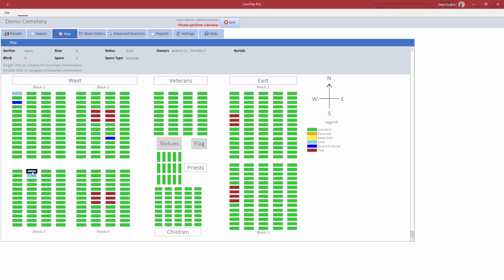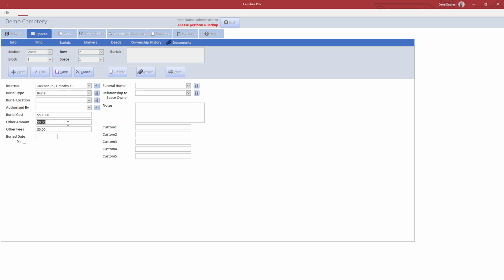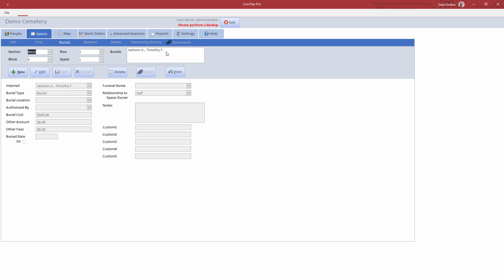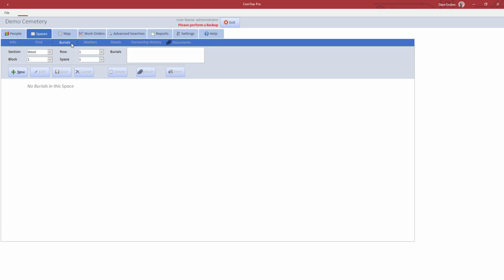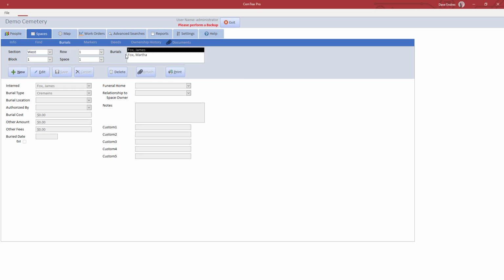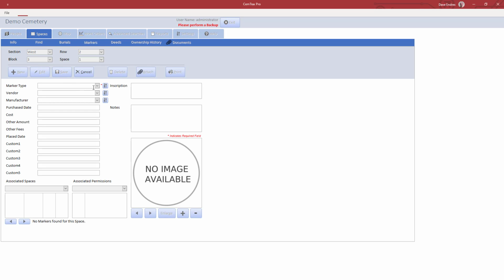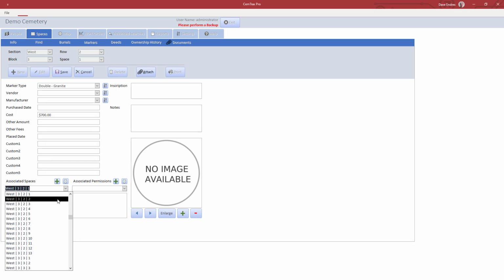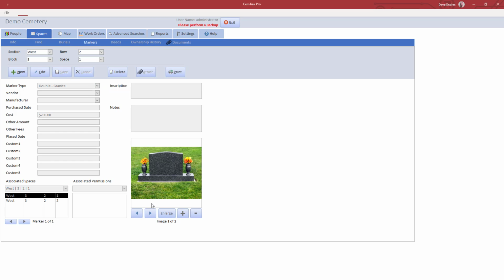CemTrax Overview: Burials and Markers (5 of 8)